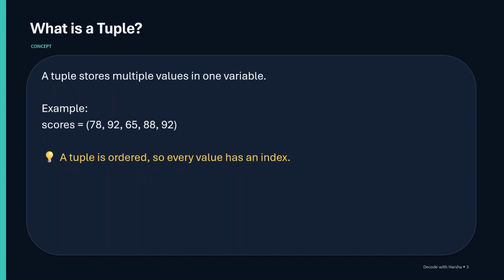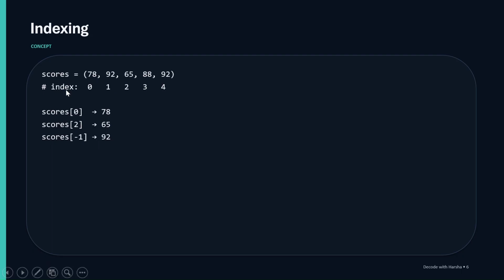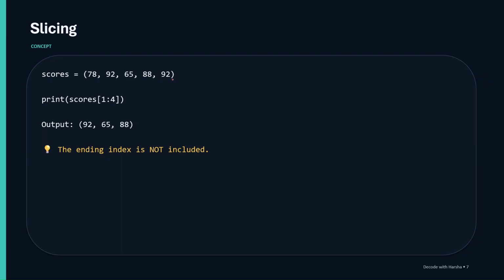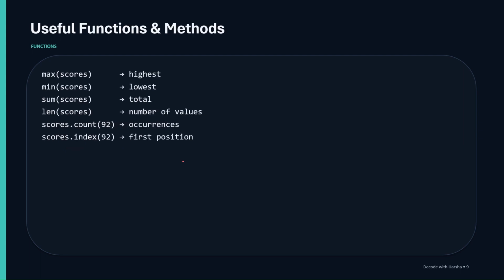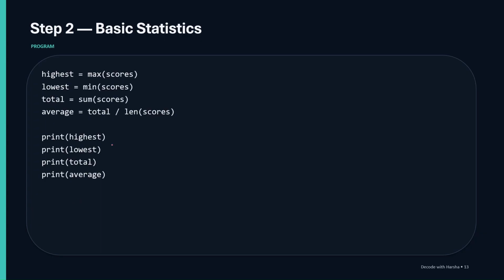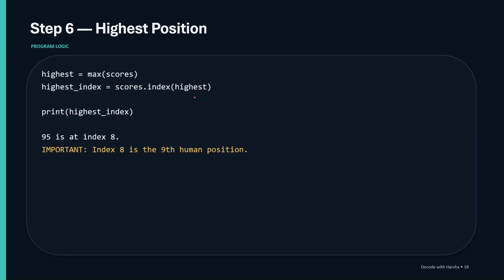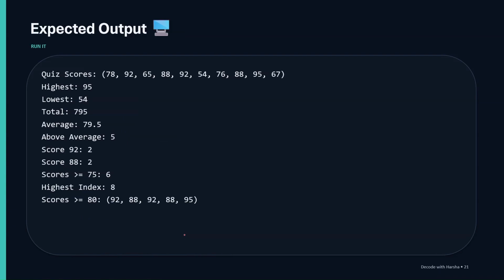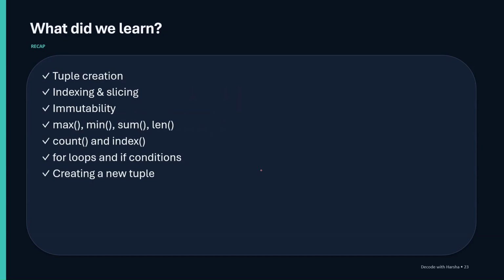Python Tuples Explained with Examples | Indexing, Methods | Python for Beginners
Learn Python Tuples in a simple and practical way! 🐍💻

In this video, we explore how to create and work with tuples using a real-world student scores example. You’ll learn how to access values, use indexing, find the highest and lowest scores, calculate totals, count repeated values, find positions, and work with useful Python methods.

📚 In this video, you’ll learn:
✅ Tuple Indexing
✅ sum() and len()
✅ count() method
✅ index() method
✅ Finding the highest score position
✅ Working with repeated values
✅ Practical Python programming example
✅ Understanding the expected output

Perfect for Python beginners, students, and anyone learning Python programming from scratch.

Complex concepts decoded for you. 💡
Confusion meets clarity.
The code will be made easy.